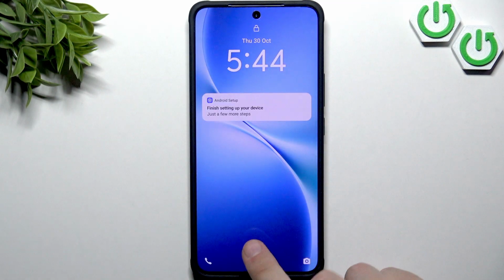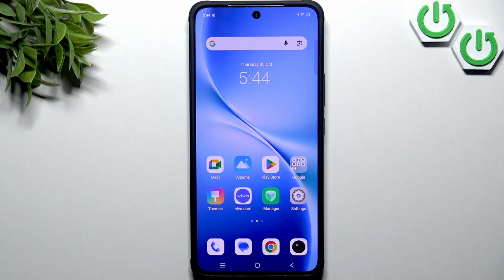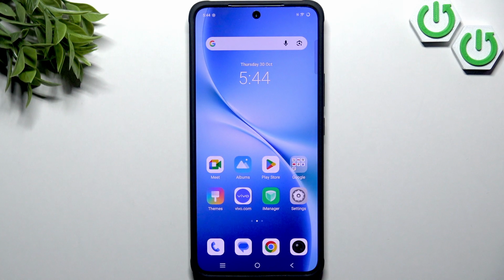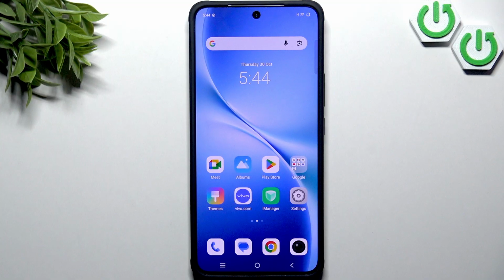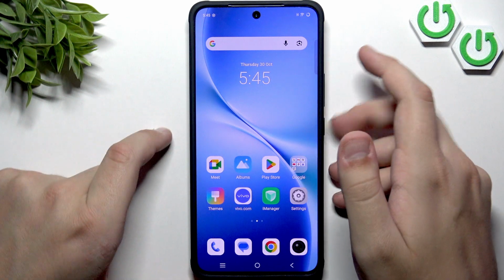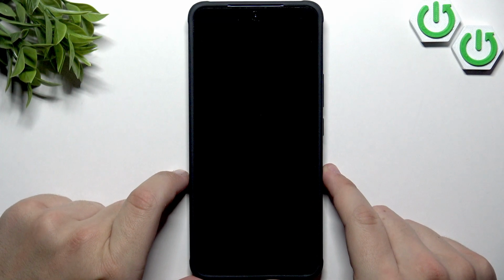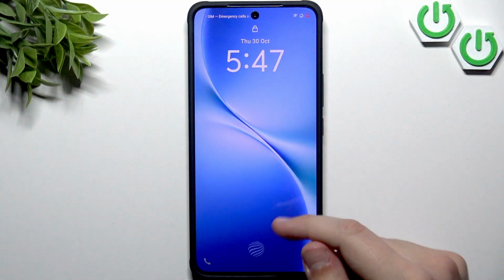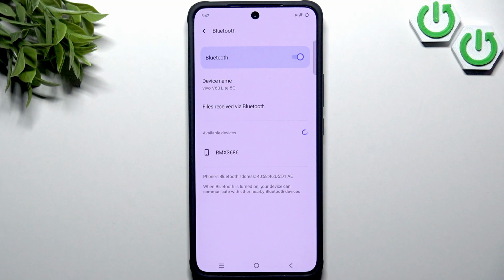VIVO V60 Lite 5G – Headphones Not Detected Fix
If your VIVO V60 Lite 5G is not detecting your headphones, whether wired or Bluetooth, this video will help you solve the problem step by step. Learn how to fix headphone connection issues on your VIVO V60 Lite 5G, including cleaning the USB-C port, using certified adapters, testing different headphones, updating your phone’s software, and troubleshooting Bluetooth settings. We also cover how to restart your device, forget and re-pair Bluetooth headphones, and check for device interference. Follow these easy solutions to get your headphones working again on your VIVO V60 Lite 5G.

How to fix headphones not detected on VIVO V60 Lite 5G?
How to connect Bluetooth headphones to VIVO V60 Lite 5G?
How to solve USB-C headphone issues on VIVO V60 Lite 5G?

0:00 Introduction
0:06 Clean USB-C port and check adapter
0:25 Test with different headphones
0:35 Update system software
0:55 Bluetooth troubleshooting
1:15 Restart the phone
1:40 Forget and re-pair Bluetooth headphones
2:05 Charge headphones fully
2:20 Avoid device interference
2:35 Final tips